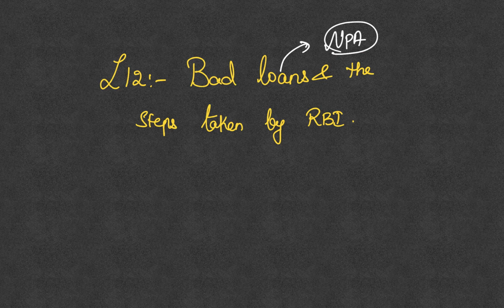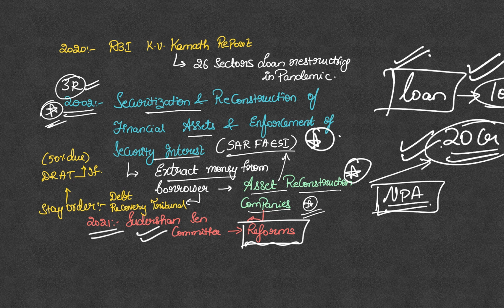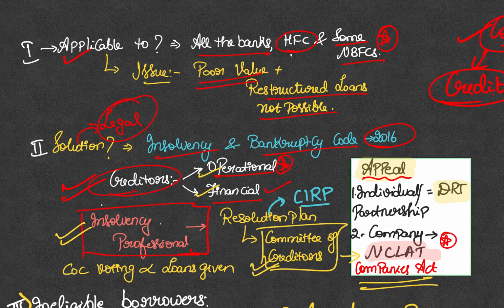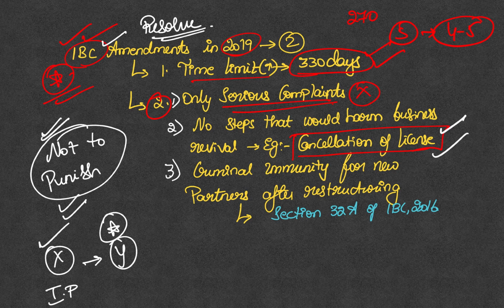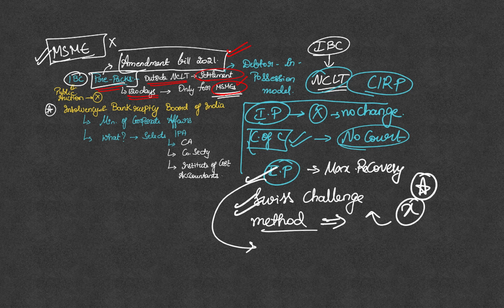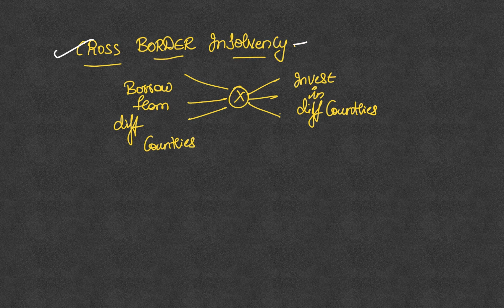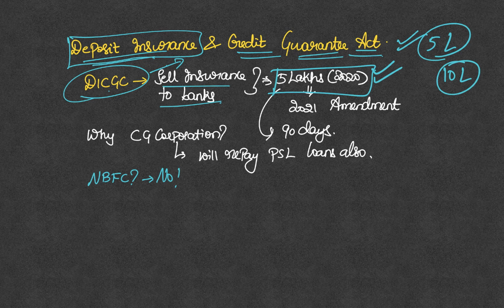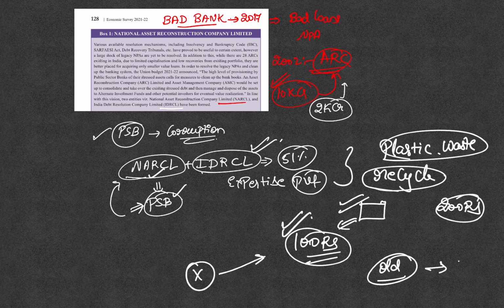L12. Bad bank- NARCL, IDRCL | Insolvency and Bankruptcy Code, Pre-Packs-Explained| UPSC 2022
NARCL has been incorporated under the Companies Act and has applied to the Reserve Bank of India for a license as an Asset Reconstruction Company (ARC). NARCL will acquire stressed assets worth about Rs 2 lakh crore from various commercial banks in different phases. Public Sector Banks (PSBs) will maintain 51% ownership in NARCL